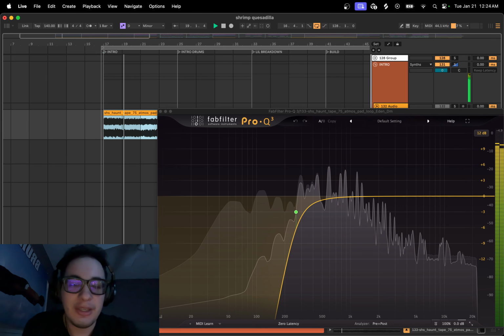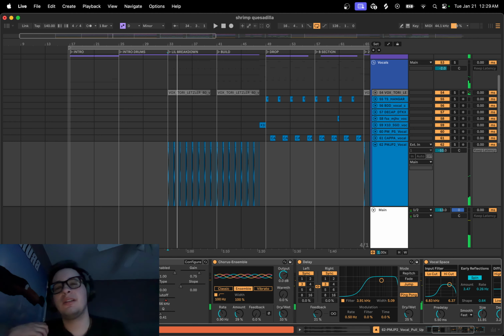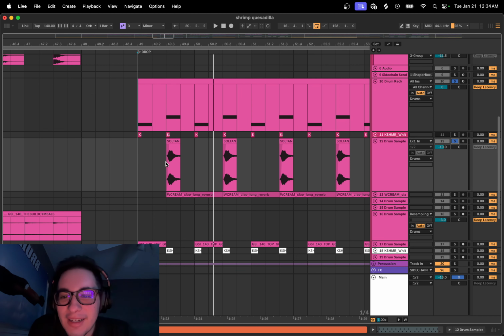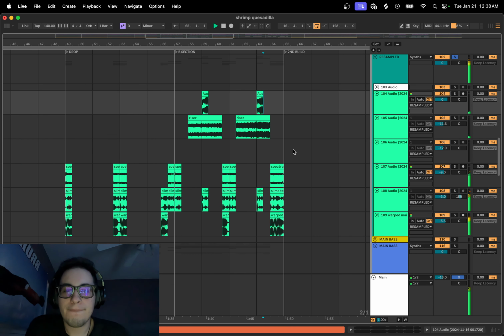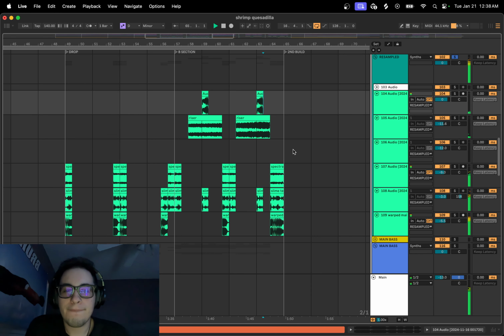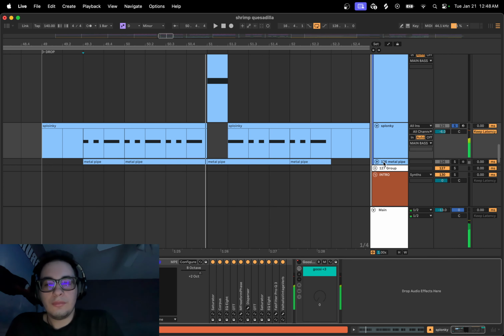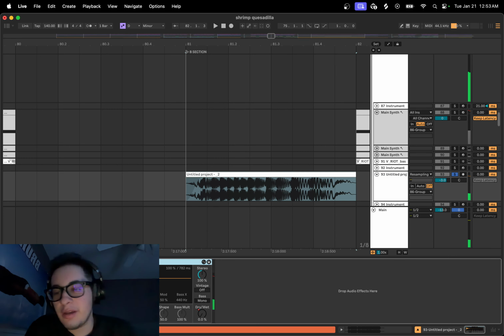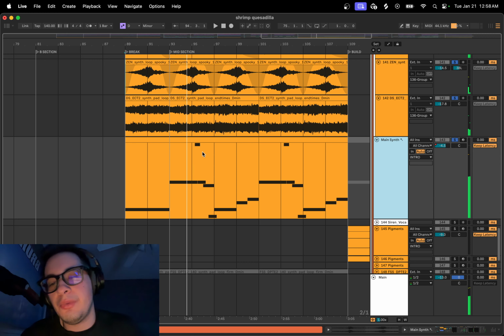breaking down my dubstep song "fracture"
sorry for tweaking in the video, this is my first track breakdown, very shy.
stream fracture & get the goosi essentials vol. 1 sample pack w/ bonus content like the stems to fracture